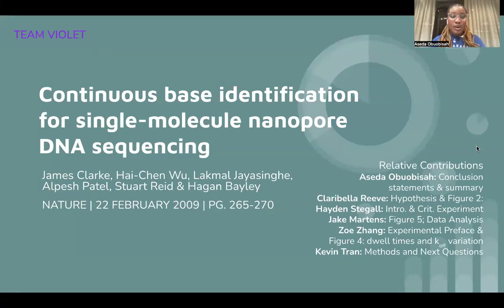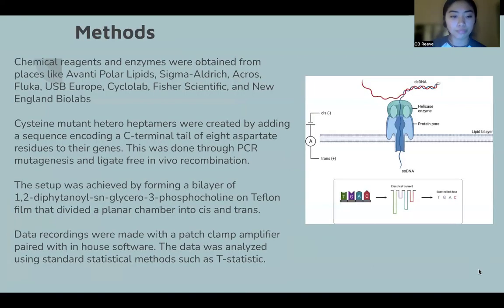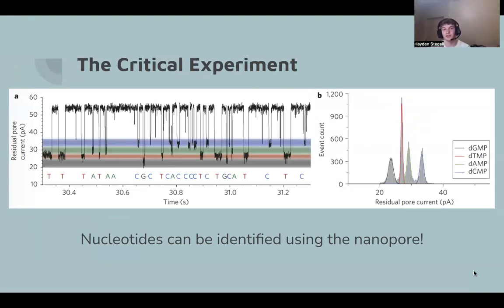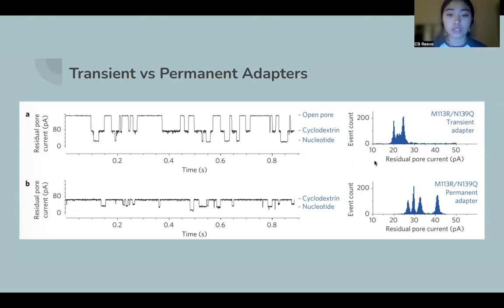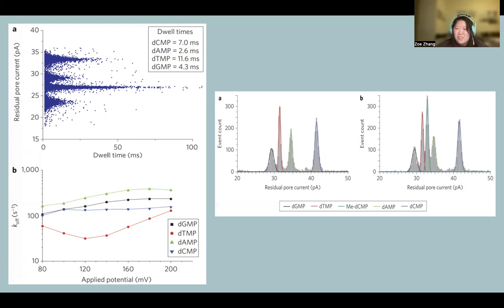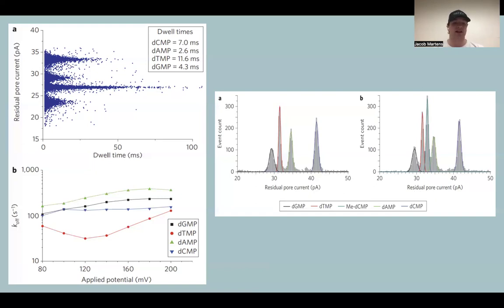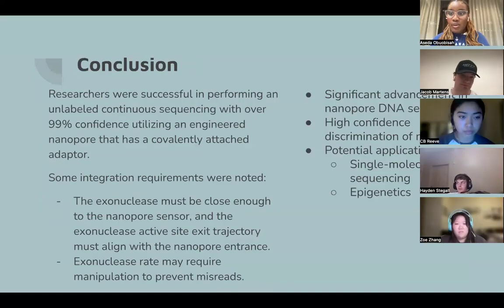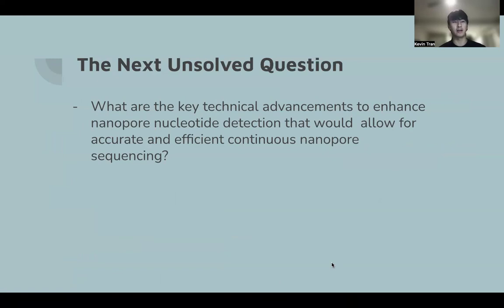Continuous base identification for single-molecule nanopore DNA sequencing - Team Violet